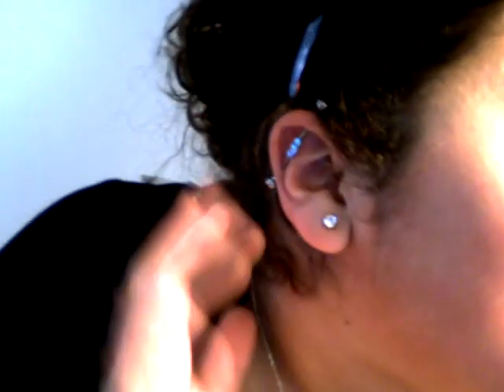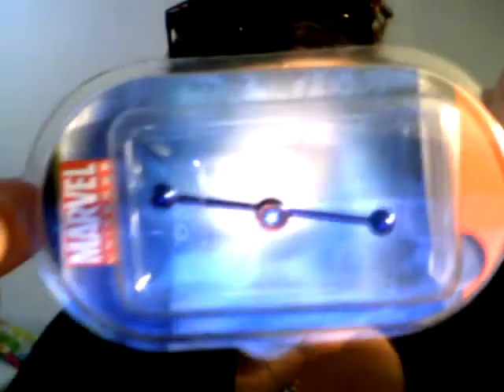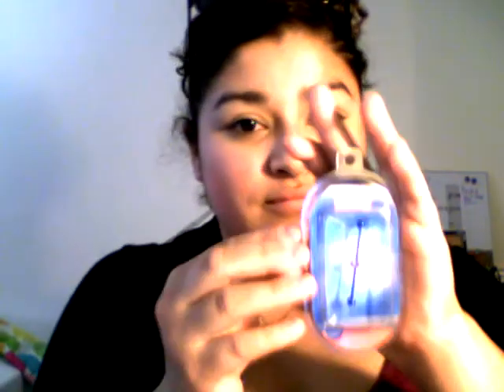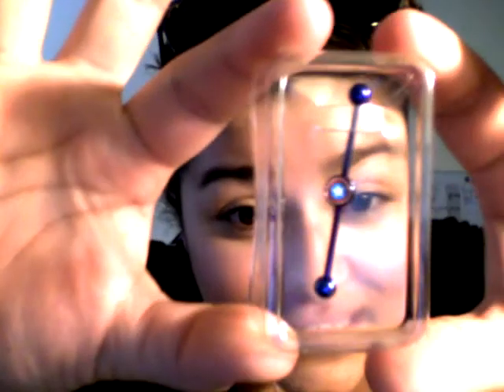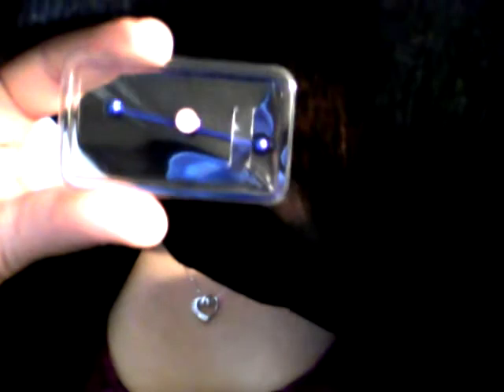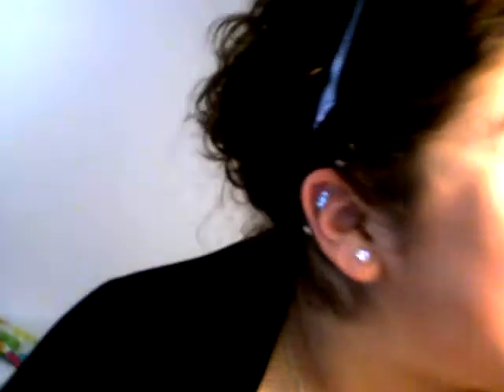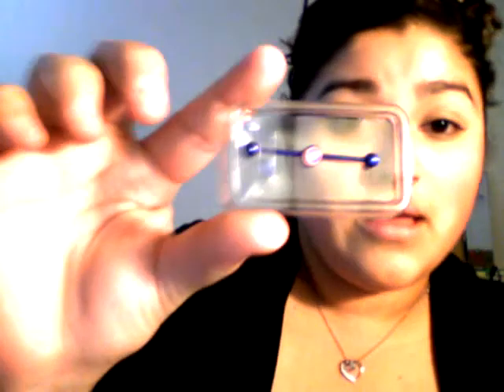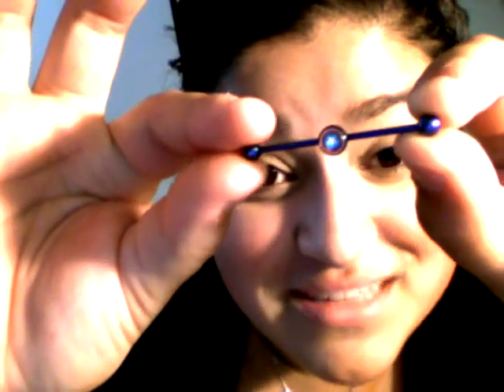Getting my industrial pierced!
It's basically just me spending 10 minutes yelling at you about how much I love my industrial piercing. Hope you enjoyed! :D